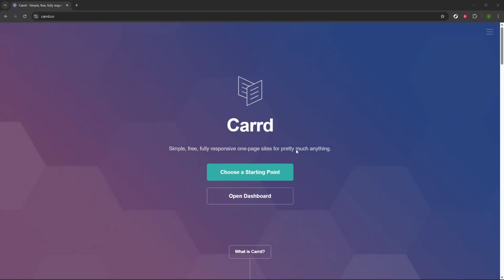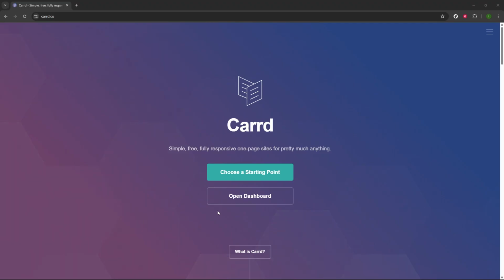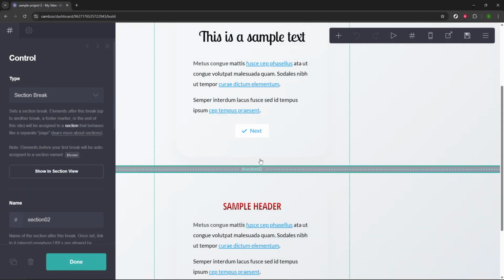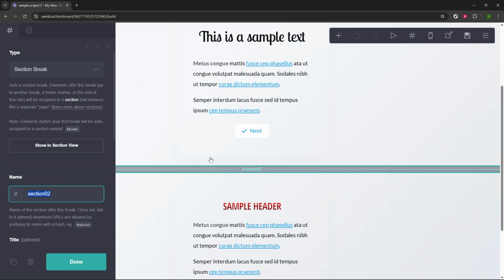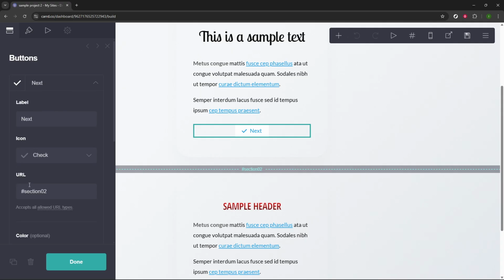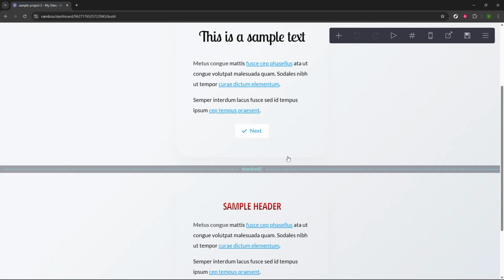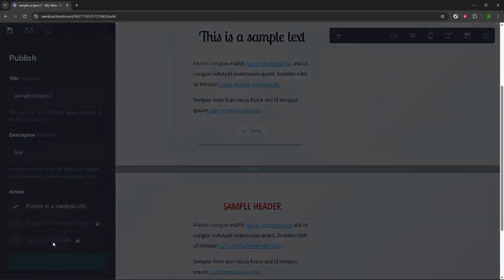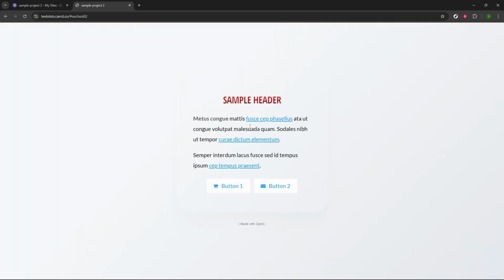How To Link Pages In Carrd (2026 Guide)